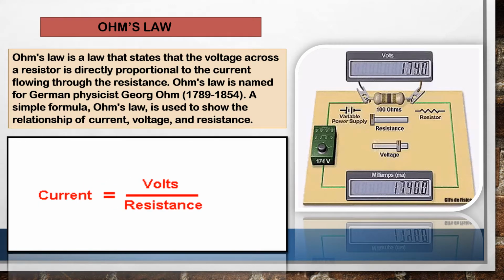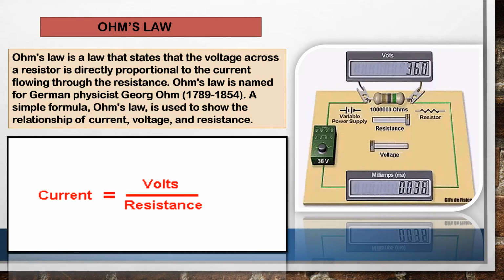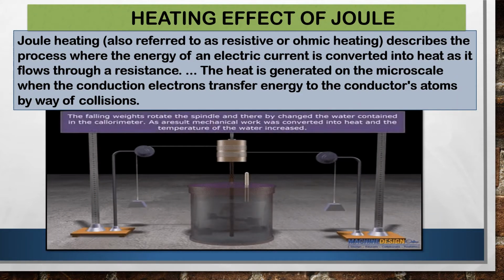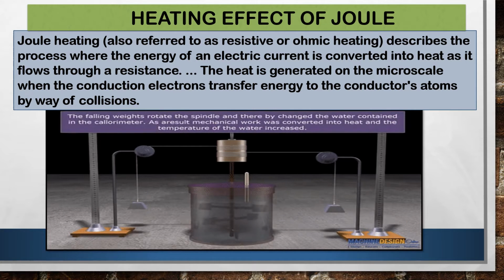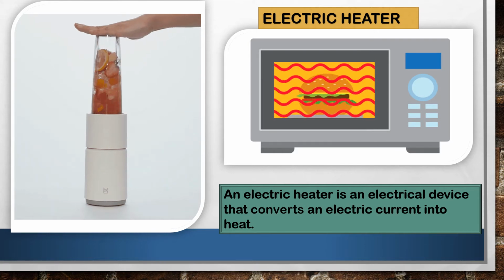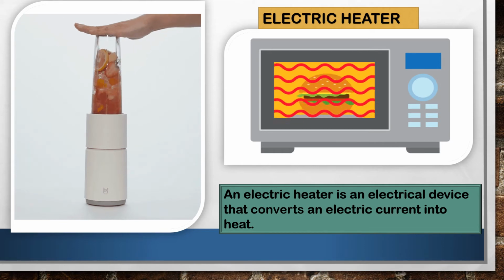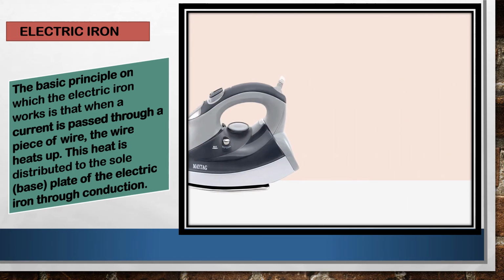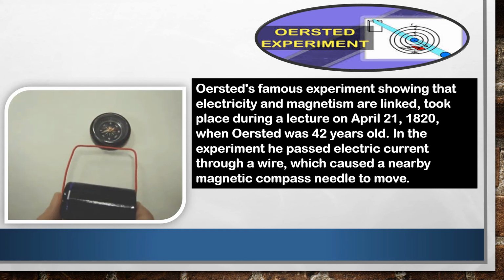REVISION OF CURRENT ELECTRICITY/CLASS - VIII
Includes: Ohm's Law, Heating effect of current & Orested's experiment